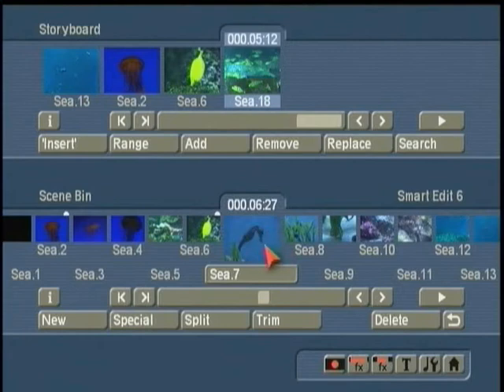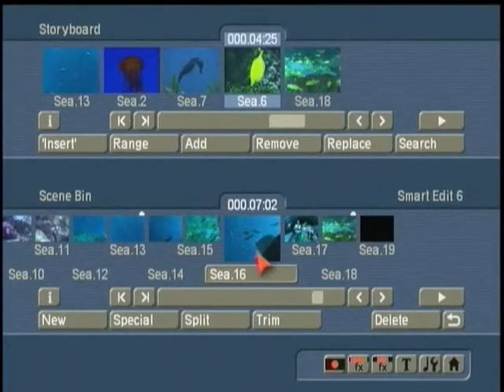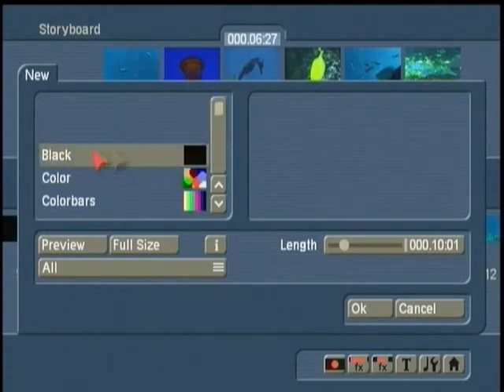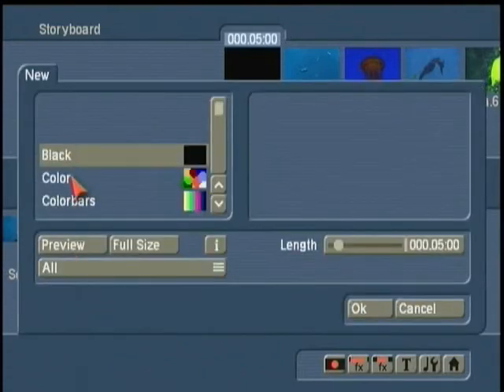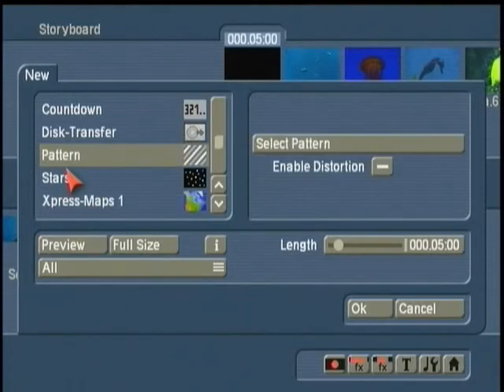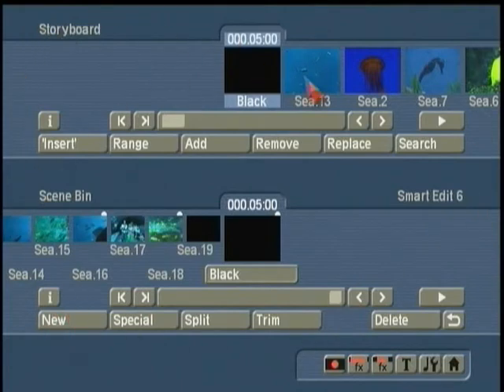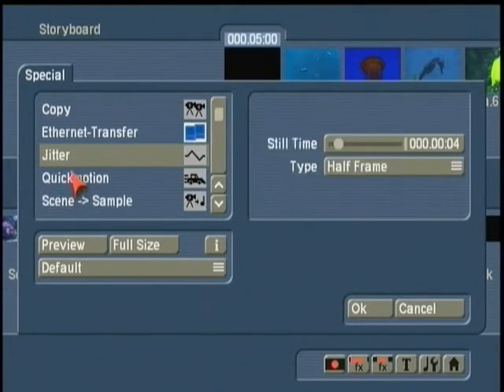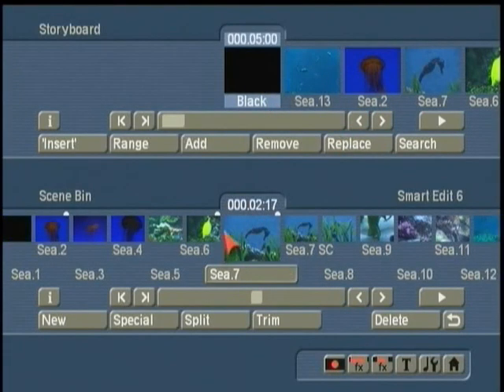Smart Edit 6 (part 4 of 12)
Casablanca Smart Edit 6 new features including backup/restore to dvd & external hard drive, import of burned dvd's into scene bin, mp3 support and much more.